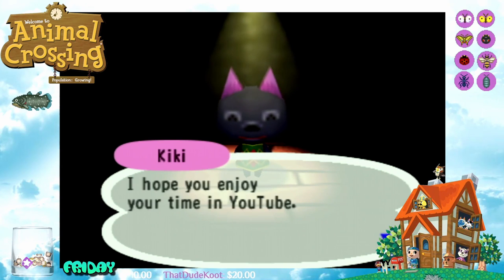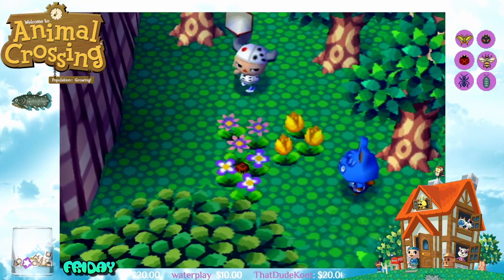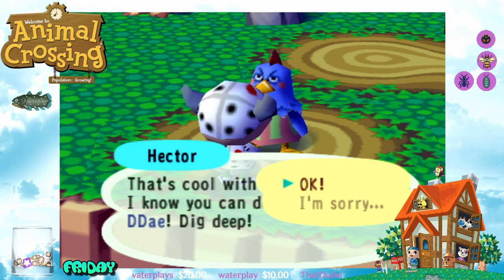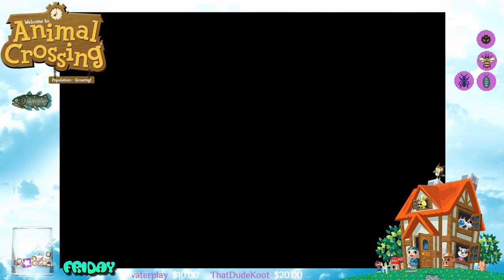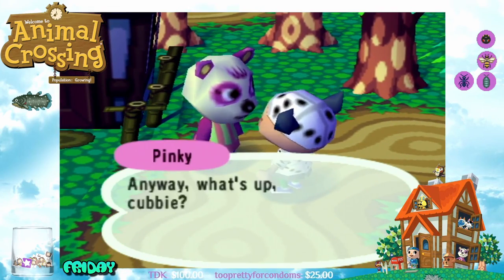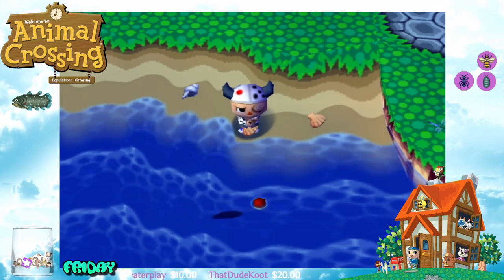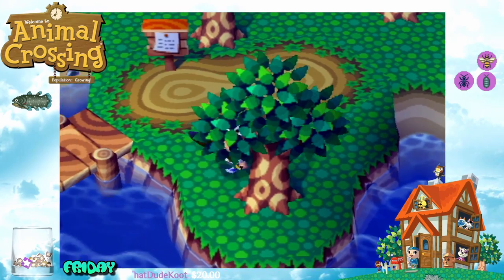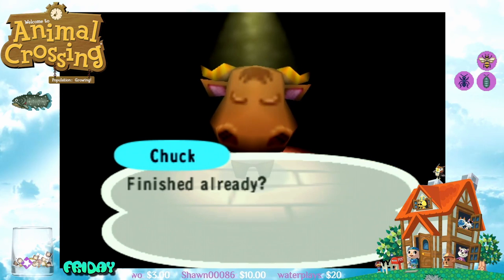Lets Play Animal Crossing on the Gamecube - EP 13 - Month of May Insects before 5pm! Butterfly!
In todays episode we finally catch the may insects that have eluded us since its been raining so much. We catch the cockroach, the common butterfly, the yellow butterfly, the seven spotted ladybug, the tiger swallowtail, and the regular ladybug. I also fail at catching a bee again, but we do explore our new basement together. We end the episode off at the fountain where we are on perfect day 4 out of 15 for the golden axe.

Chapters:
0:00 Cockroach
2:10 Common Butterfly
5:38 Yellow Butterfly
6:14 Seven Spotted Ladybug
10:35 Tiger Swallowtail
18:56 The New Basement
24:55 Bee Fail #4
27:13 Ladybug
43:00 Perfect Day #4